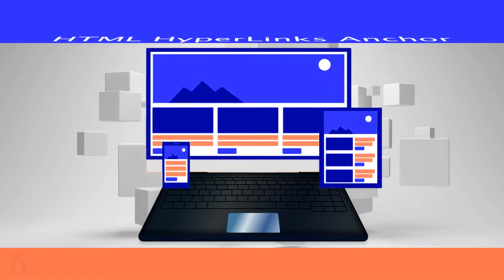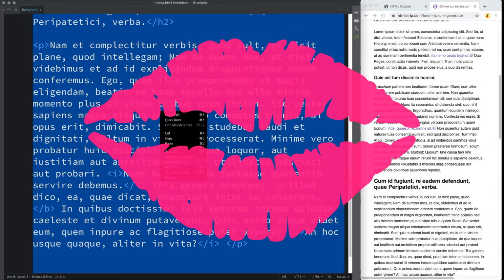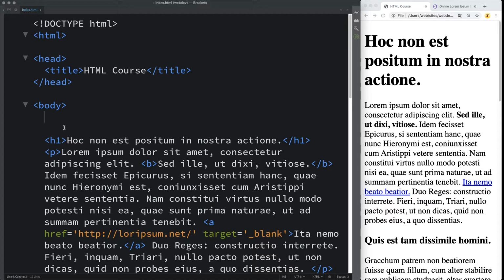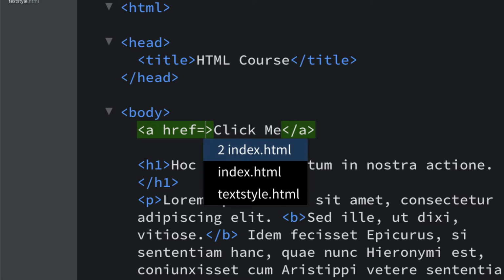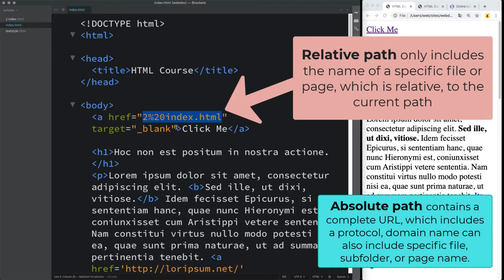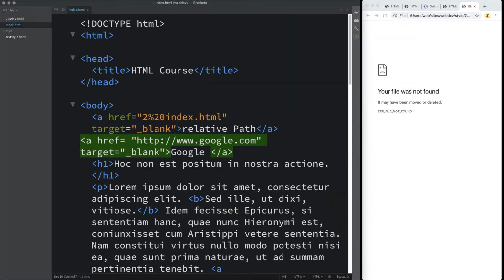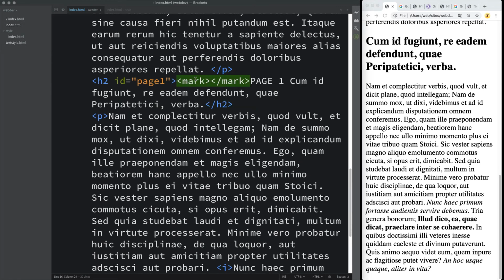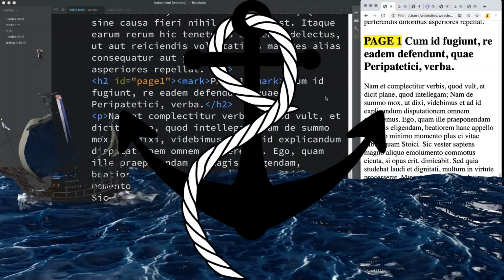9#Making Links with the HTML Anchor Tag - Modern Web Design with HTML5, CSS3, and JavaScript